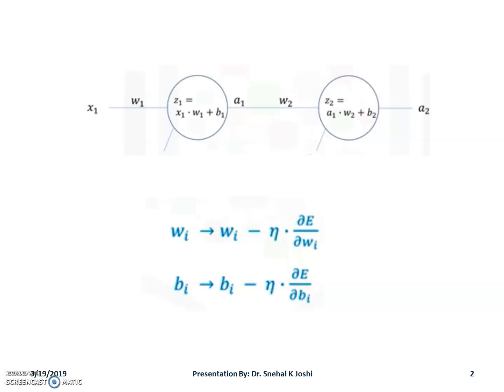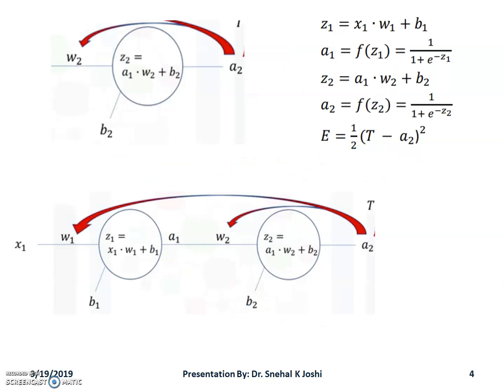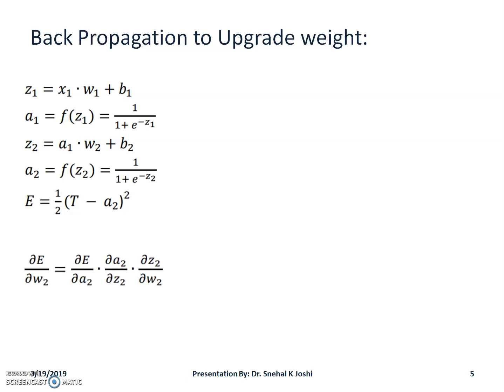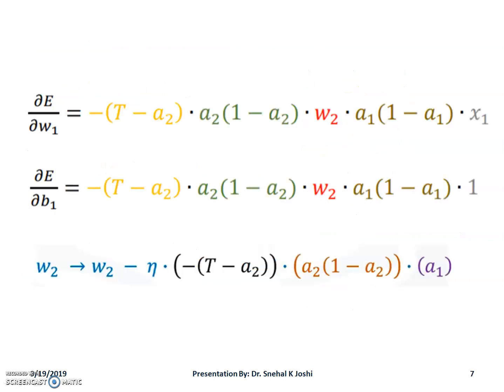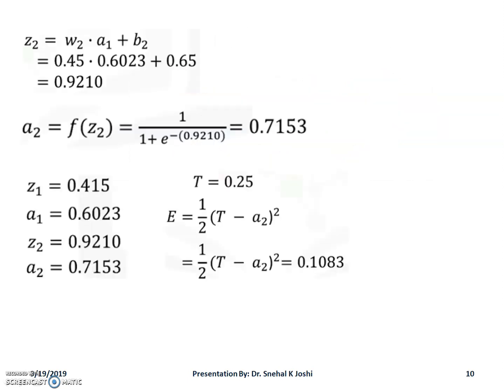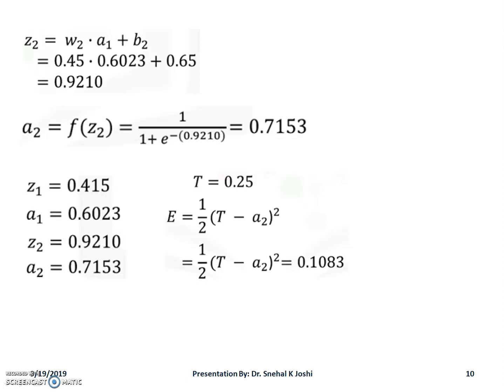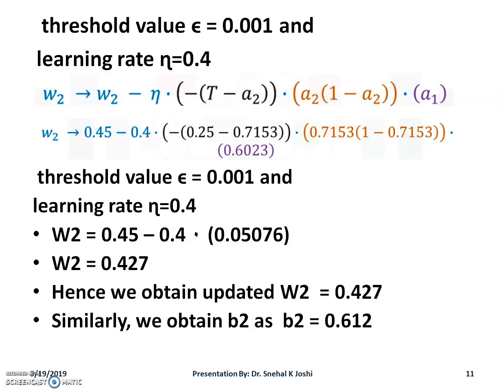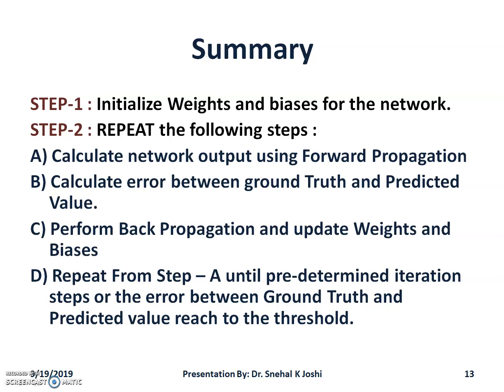Deep Learning Part-5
This video lecture cover  backward propagation with mathematical explanation followed by an example. It explain the need and significance of backward propagation over forward propagation. This also cover the base of vanishing gradient descent problem.